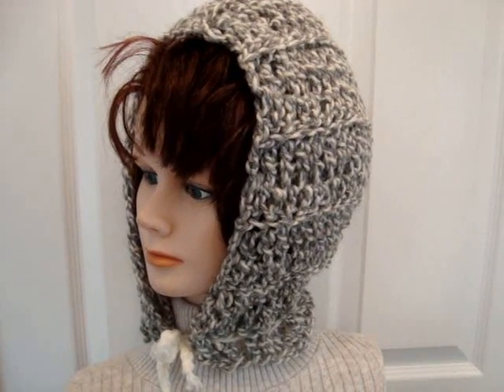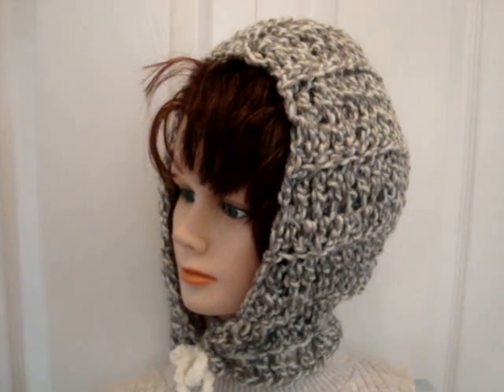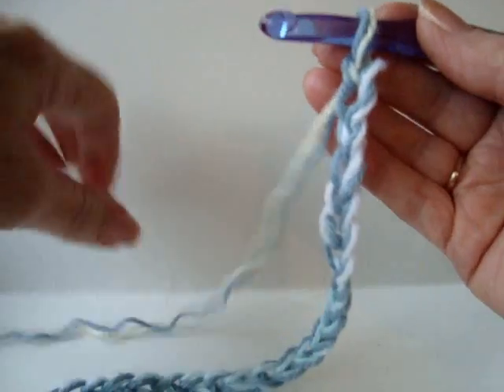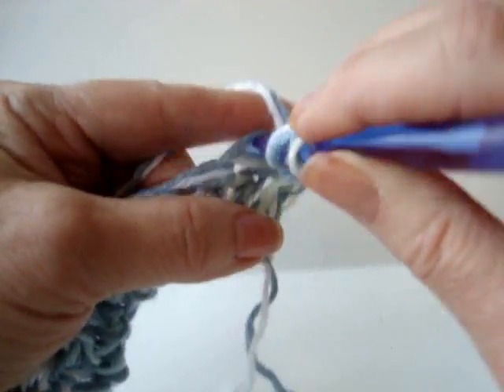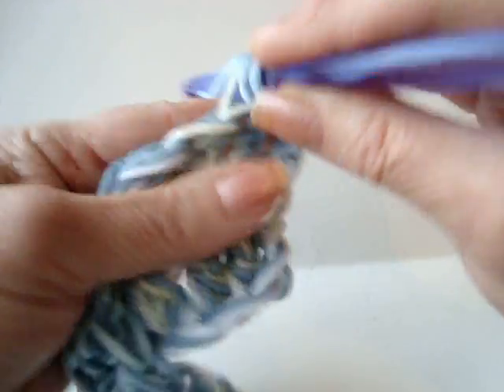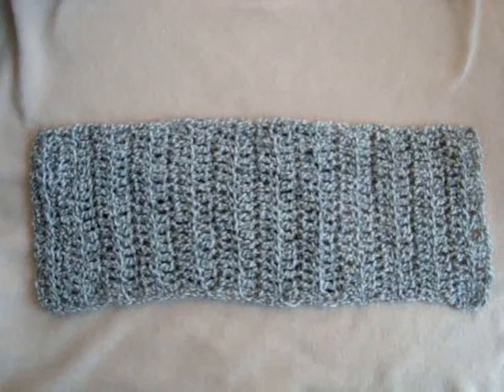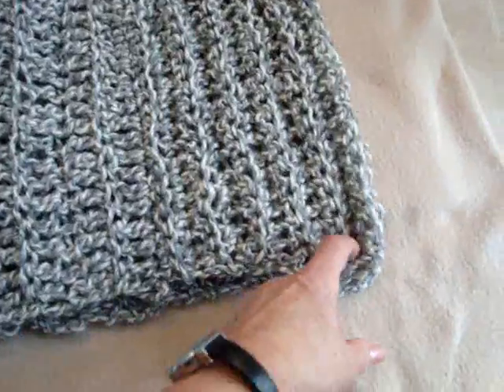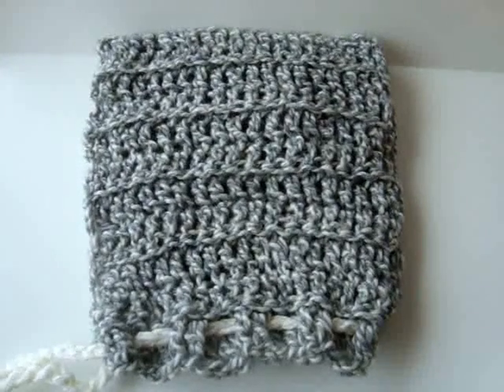HOW TO CROCHET A HOOD, easy method, baby, toddler, child, teen, adult, make any size!